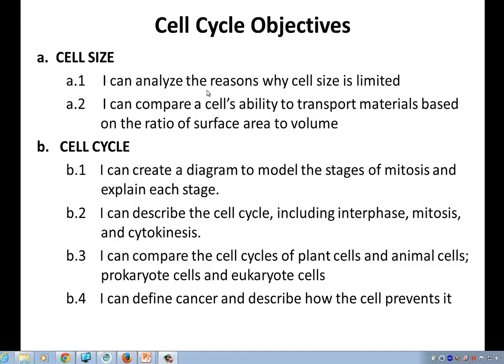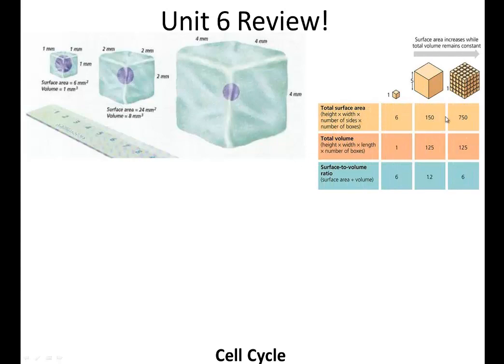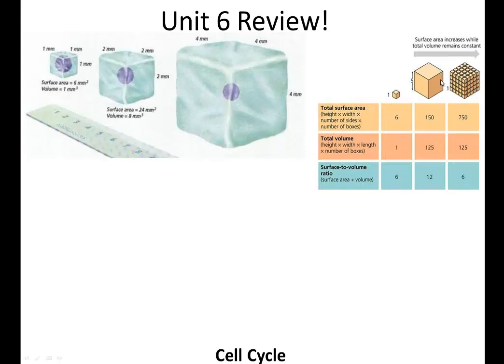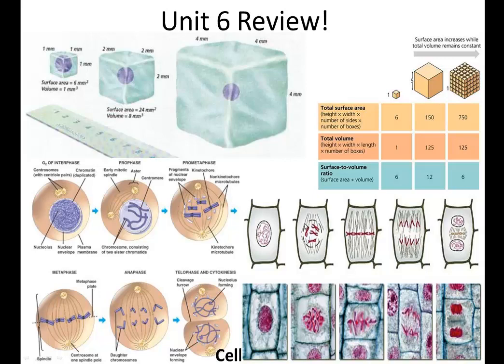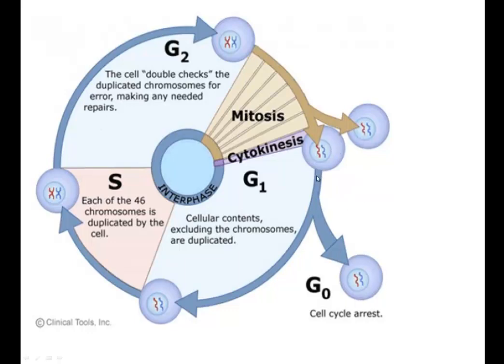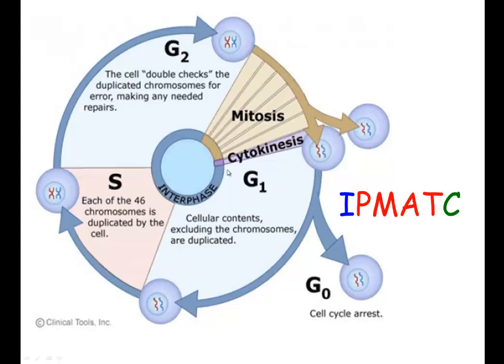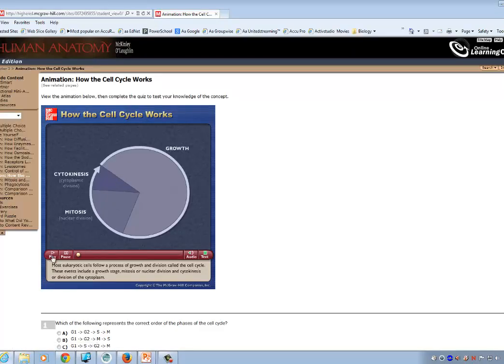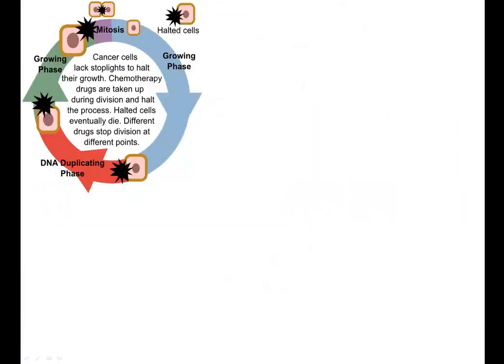Unit 6 IPAMTC Review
Cell Cycle (Mitosis, Cytokineses, Interphase (G1, S & G2))